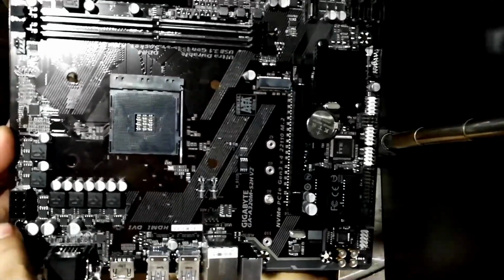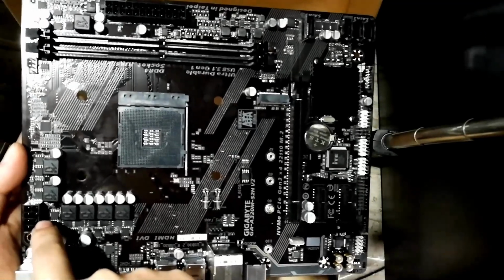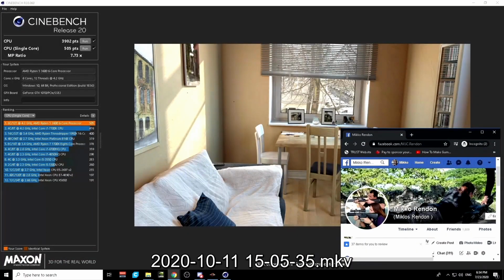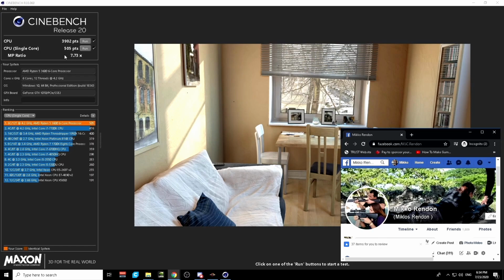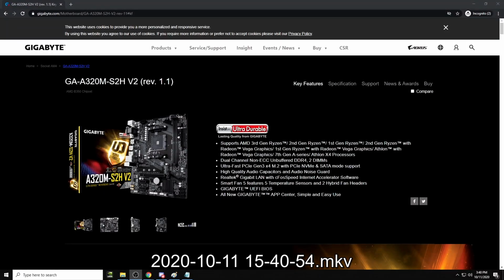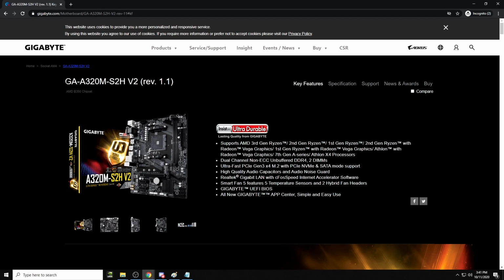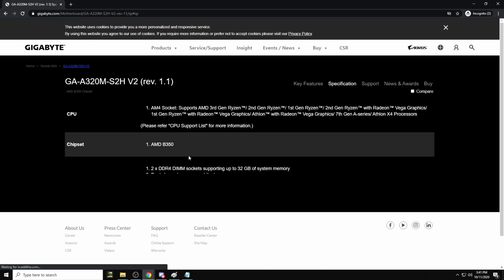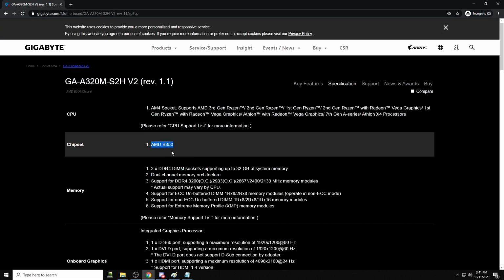The best A320M board that has PROCESSOR OVERCLOCKING!!! Gigabyte A320M-S2H-V2 Motherboard Review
Specs:
-Ryzen 5 3600
-Gigabyte A320M-S2H V2
-16GB DDR4
-GTX 1070
-Bykski CPU-XPR-AM-V2 CPU Water Block
-240mm 18 Tube Radiator
-Syscooling 500L/H PWM Pump

This is a late upload. Had to do lot of stuff prior this, but here's the short review of this motherboard. I recorded and compiled it using OBS Studio :)